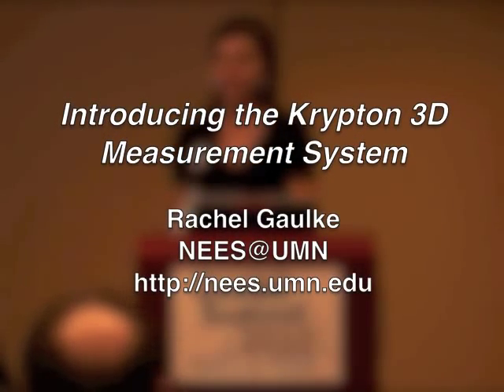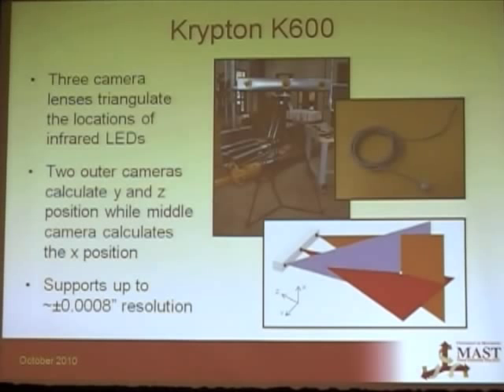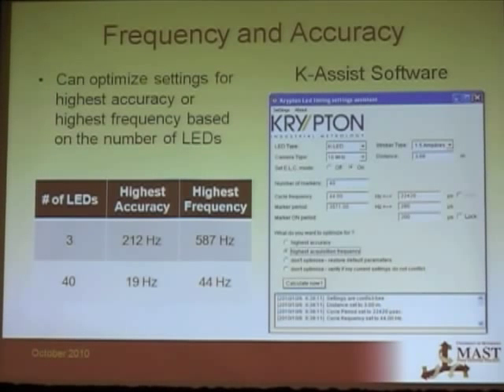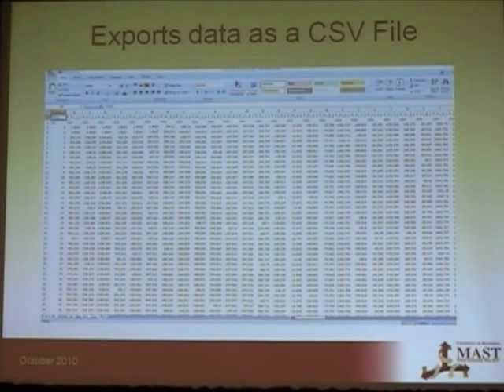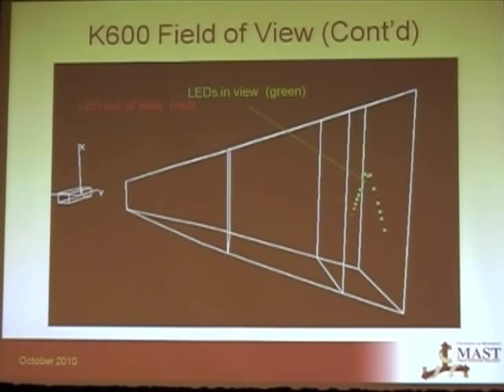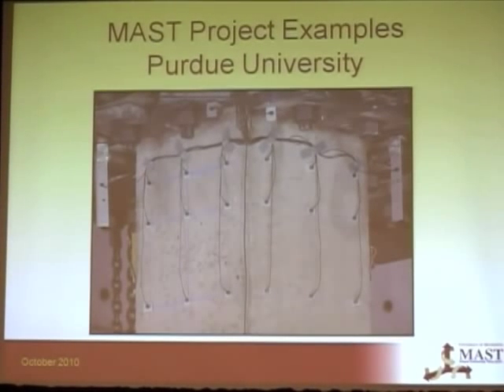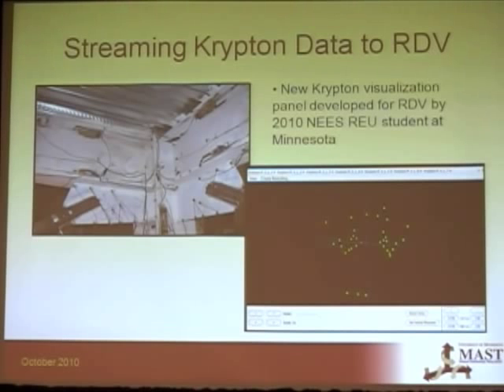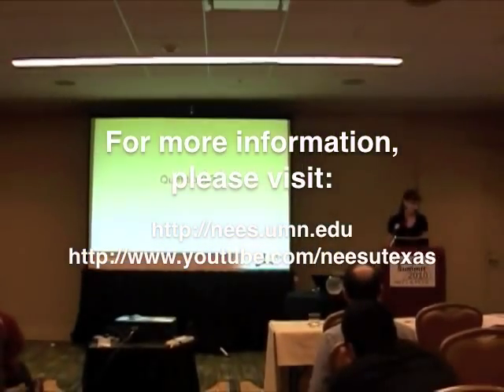Introducing the Krypton 3D Measurement System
Rachel Gaulke, Instrumentation Engineer for the NEES@Minnesota equipment site, introduces the Nikon Metrology K600 Krypton 3D measurement system and describes its use in structural research at the UMN MAST laboratory.